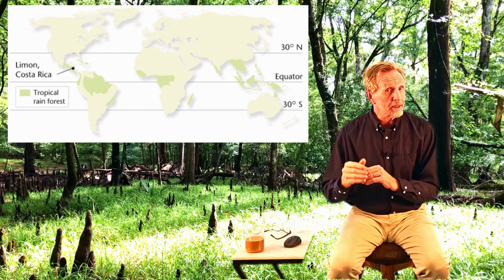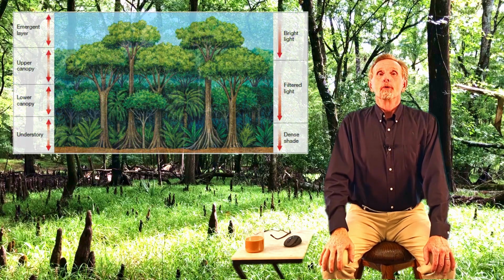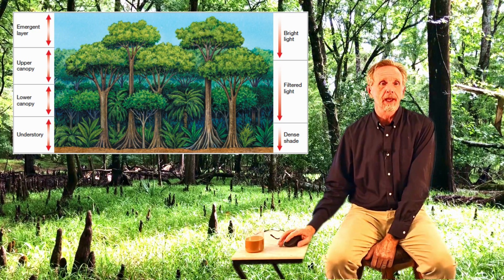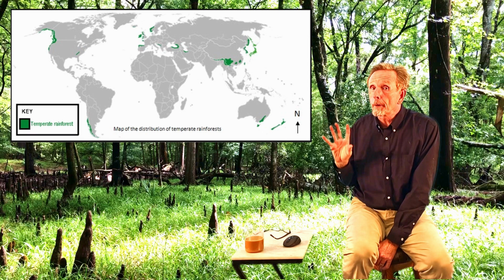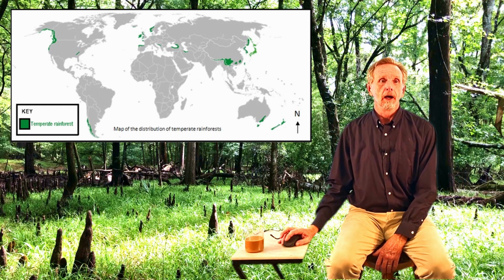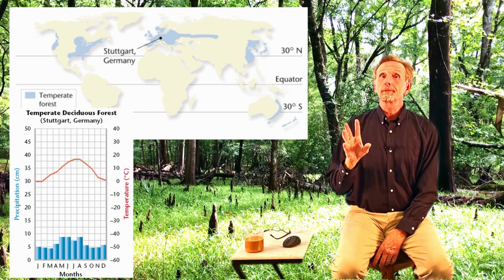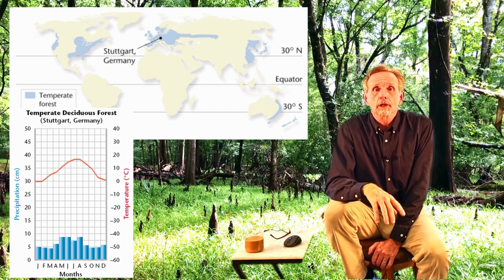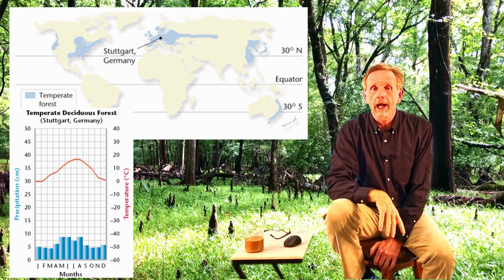Chapter 6.2 Forest Biomes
0:00 6.1 Rainforest Biomes
20:51 Temperate Forests
29:30 Taiga Biomes

Environmental Chapter 6.2 Forest Biomes virtual lecture. This lecture addresses the various forest biomes, namely tropical rain forests, temperate rain forests, deciduous forests, and the taiga. Ranging from the tropics all the way to the subarctic forests are the most widespread of all the biomes. We look at the various plants and animals as well as many of the unique traits of each type of forest.

This is a part a and part b Cornell Notes virtual lecture.